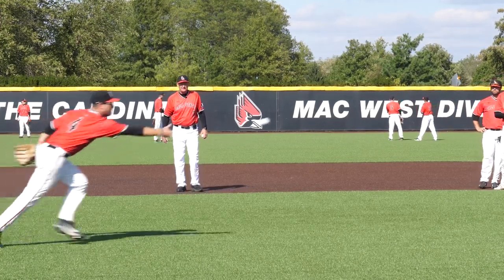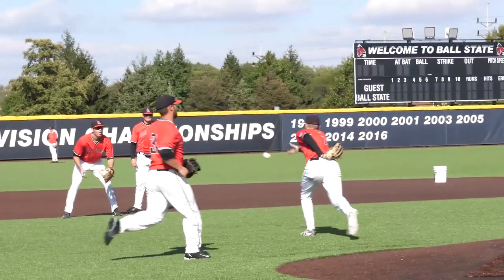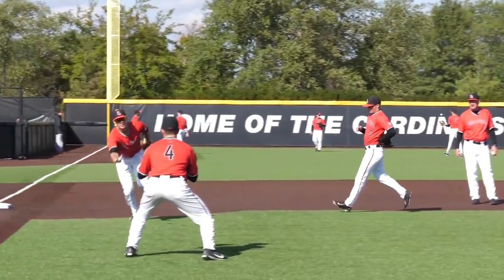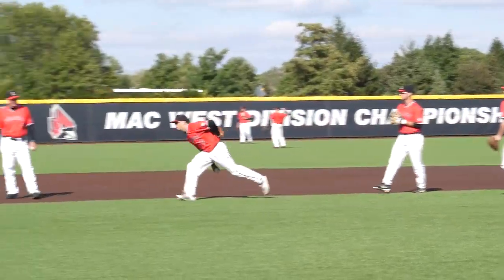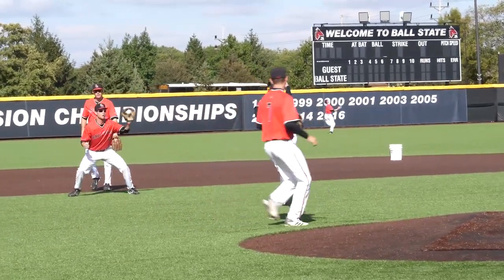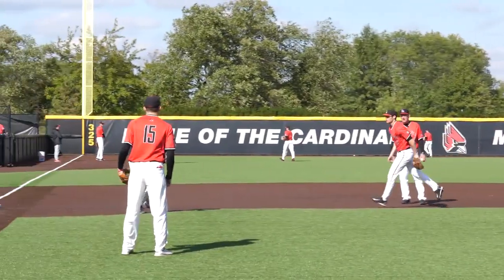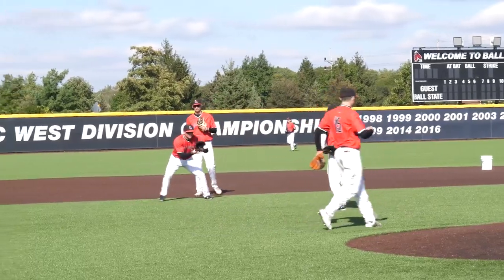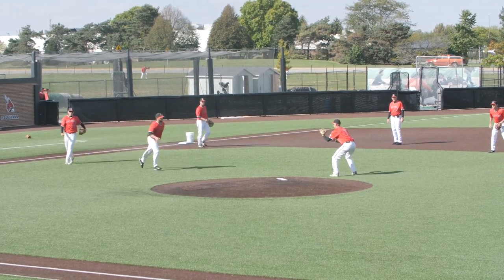Baseball Infield Skills and Drills - 4 Corner Flip Drill - Ball State University Coach Rich Maloney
and Ball State University Coach Rich Maloney present this clip for baseball coaches and players. To purchase this DVD or download the complete video program visit

Coach Rich Maloney has used his 23+ years of head coaching experience to fine tune a program that can help infielders to reach their full potential. In this comprehensive program, Coach Maloney demonstrates the implementation of numerous skills and drills designed to develop the most important aspects of infielding. Among the topics covered are: footwork, tag plays, hops, phantom drills, double plays, flips, throws, various fielding drills, slow rollers, rundowns and much more. This DVD is a must-have resource for every coach and infielder. 89 minutes. 2019.

About the Coach:
Rich Maloney has been the head baseball coach at Ball State University in Muncie, Indiana since the start of the 2013 season. He is the former head coach of the Michigan Wolverines where he compiled a record of 341–244 in 10 seasons, from 2003 to 2012. He led the Wolverines to four consecutive NCAA tournament appearances (2005–2008) and was the Big Ten Coach of the Year in 2007 and 2008. From 1996 to 2002, he was the head coach at Ball State. He was named the Mid-American Conference (MAC) Baseball Coach of the year in 1998 and 2001. From 1998 to 2001, the Cardinals finished first in the MAC West for four straight seasons. Coach Maloney has been a member of the American Baseball Coaches Association (ABCA) for over 28 years. He recently finished his term as President of the ABCA.